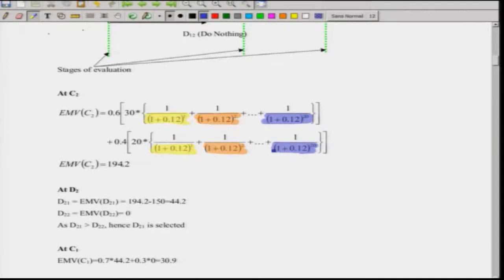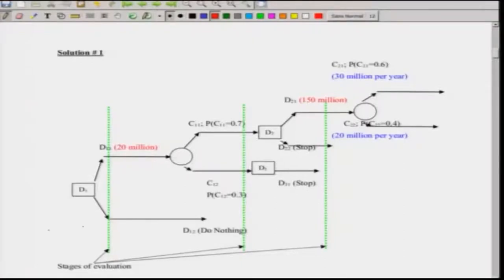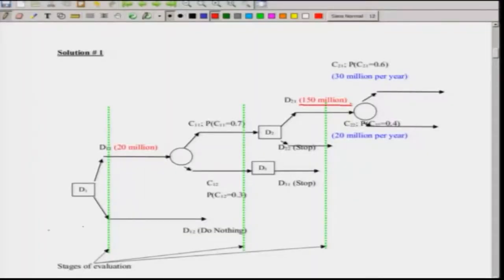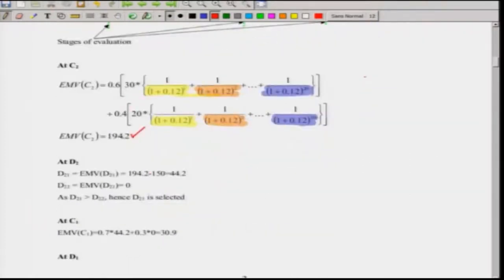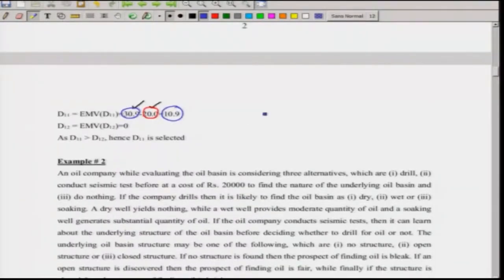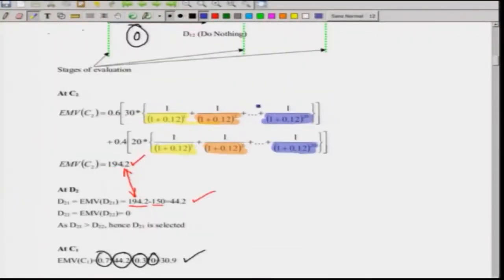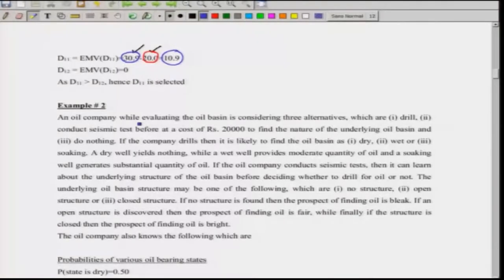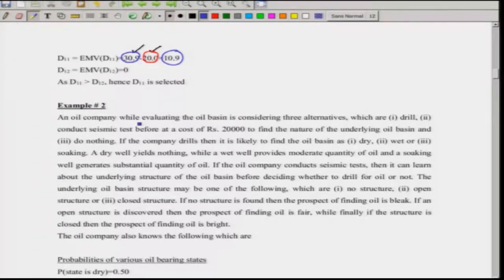Lecture 19: optimization